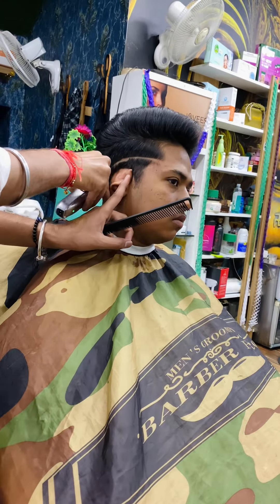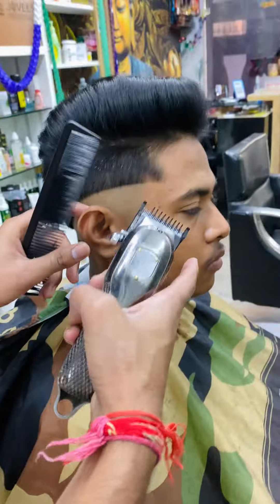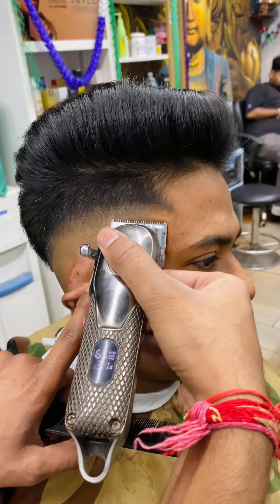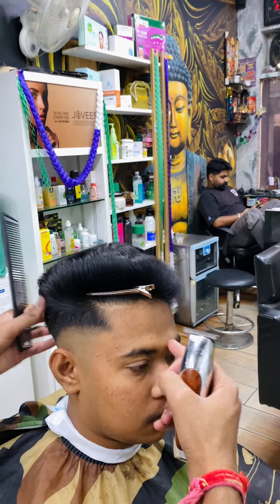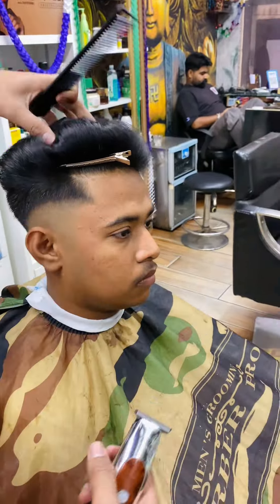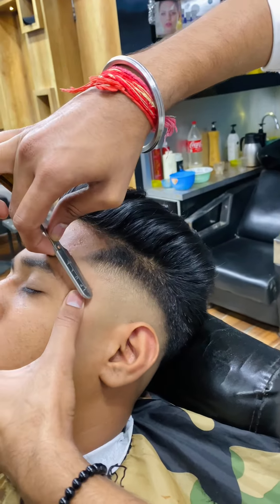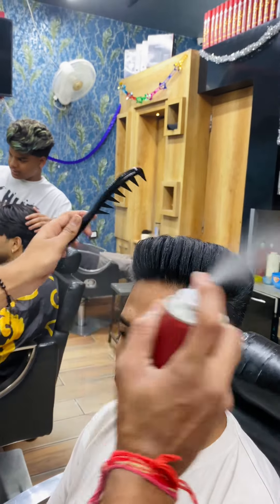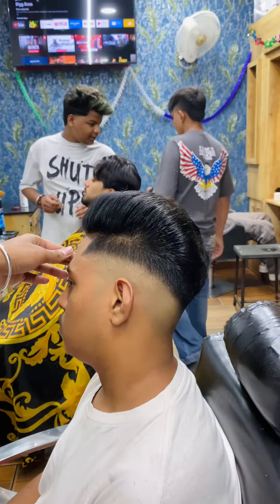Zero fade haircut | hairstyle |haircut kaise karen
zero fade haircut tutorial
zero fade haircut short hair
zero fade haircut with beard
zero fade haircut men
zero fade haircut step by step
zero fade haircut
zero fade hairstyle
O fade haircut tami
zero taper haircut
O fade haircut hindi
hairstyle for
hairstyle for short hair
hairstyle for saree
hairstyle boy
hairstyle for wedding
hairstyle simple
hairstyle for long hair
hairstyle cutting
hairstyle hairstyle
hairstyle chotiyon ki design
haircut kaise kare
haircut kaise kare ghar par
haircut kaise karen ghar per
haircut kaise kare khud se
haircut kaise kare boy
haircut kaise kare girl
haircut kaise kare ghar mein
haircut kaise kare app
haircut kaise kare at home